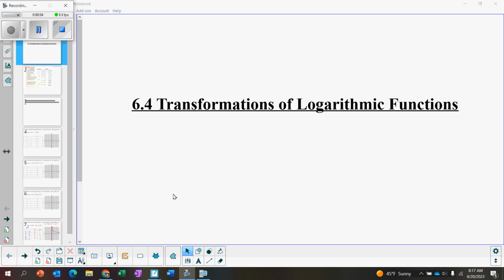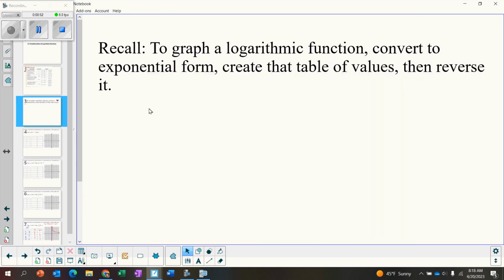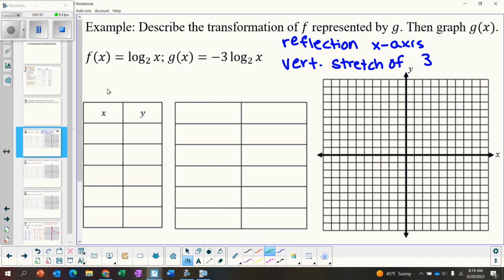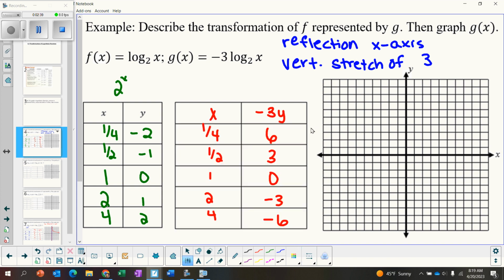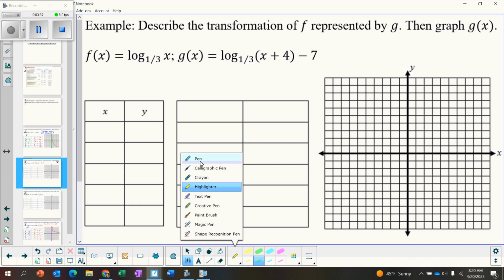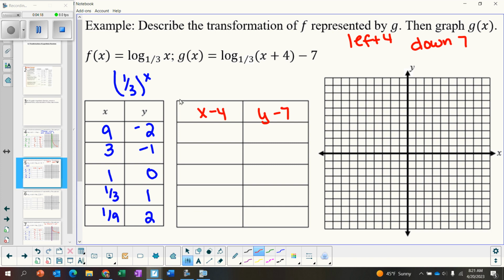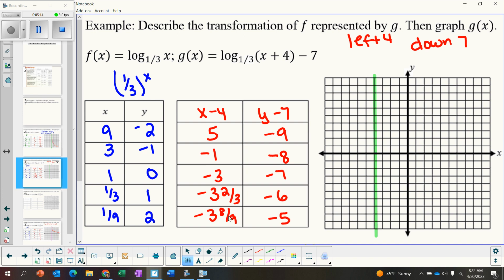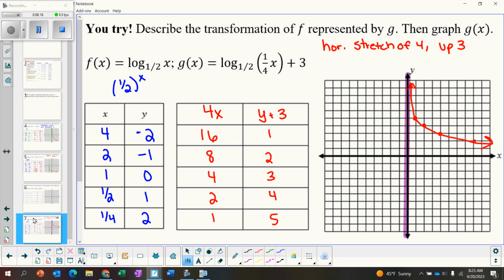Algebra 2 6.4 Transformations of Logs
Graphing logs using transformations